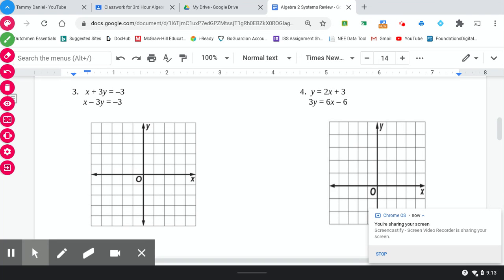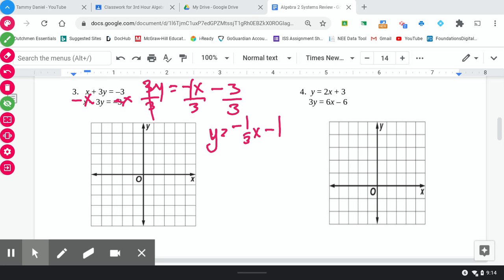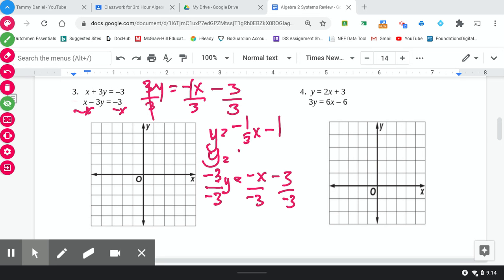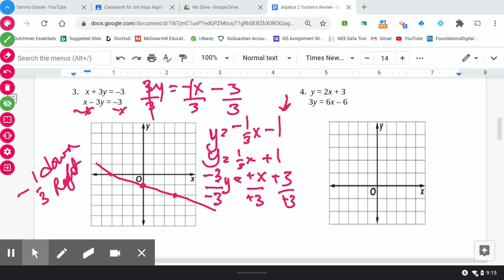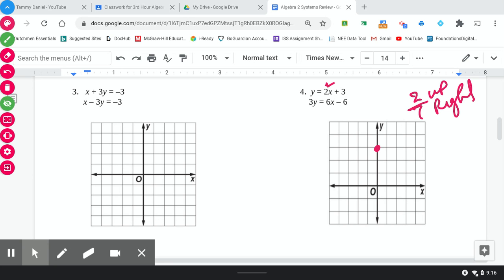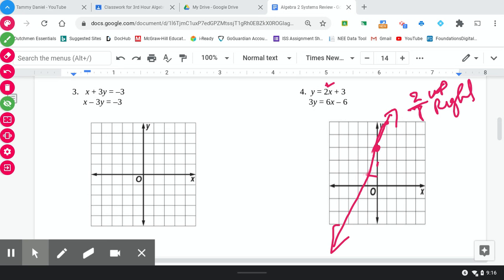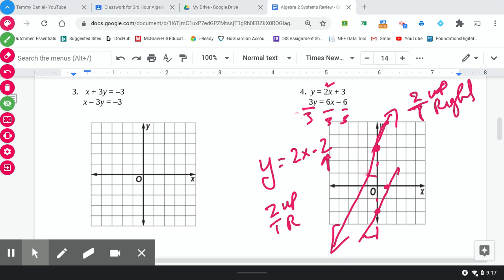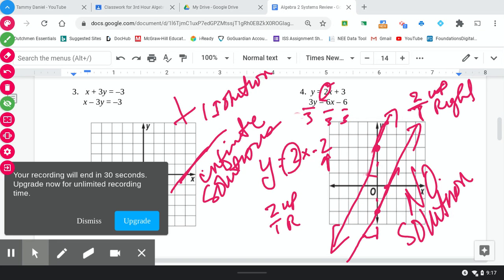Alg 2 Unit 2 Review #3&4